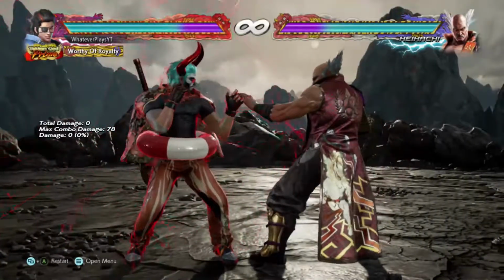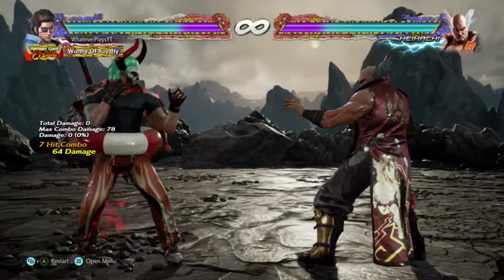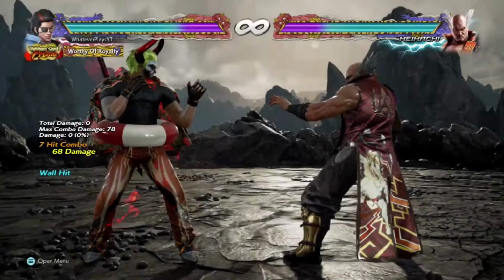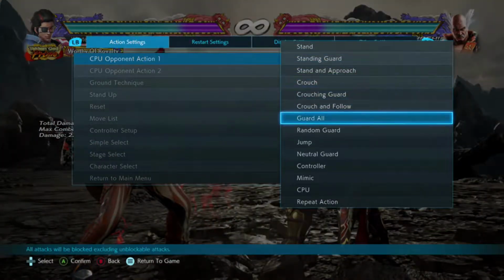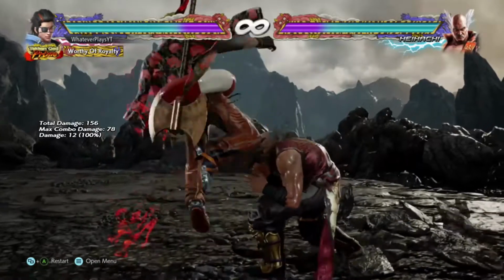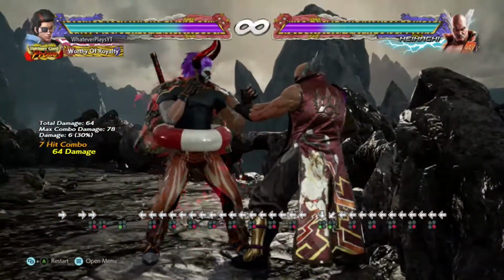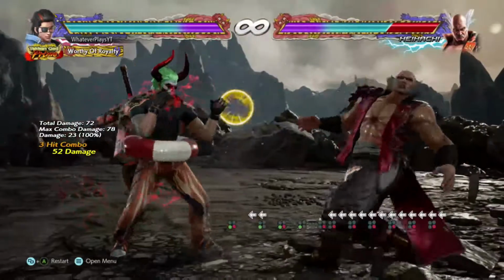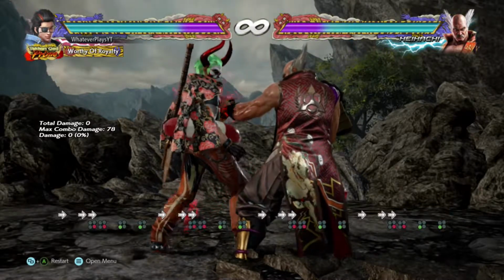Season 3 Hwoarang Breakdown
I talk about all the changes they're making to Hwoarang in season 3 along with discussing how the changes might affect the characters playstyle